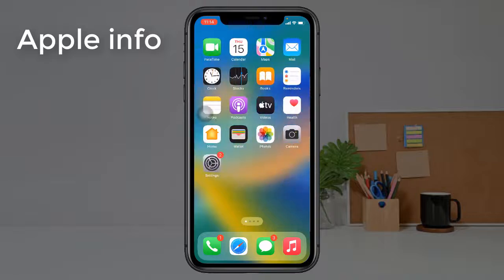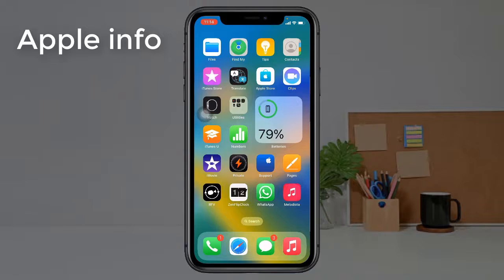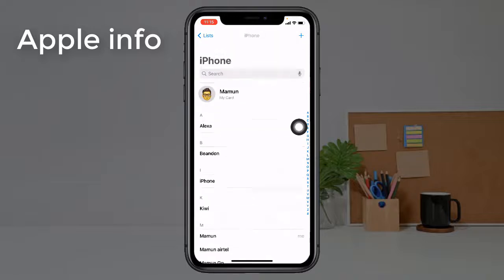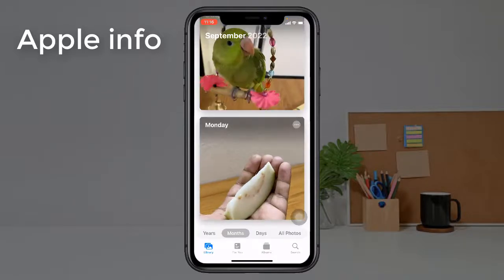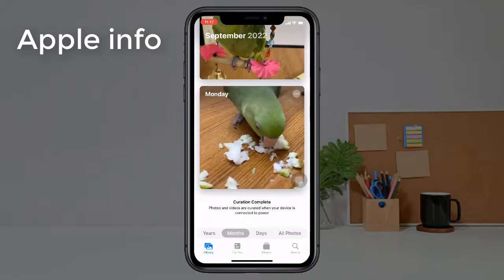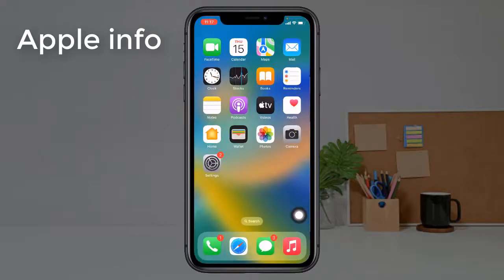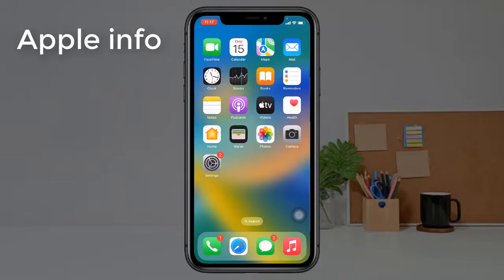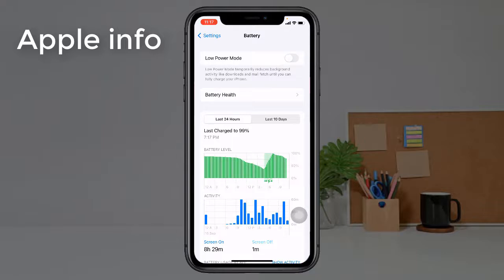iOS 16 Bugs | Battery % Not Showing | Duplicate Photos Not Showing | Duplicate Contacts Not Showing